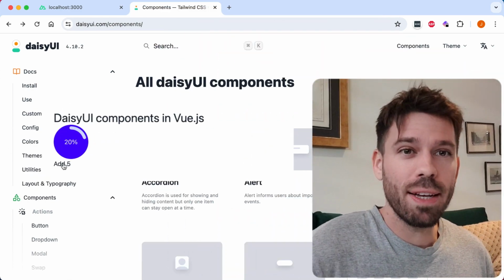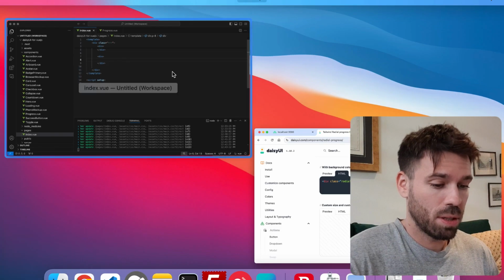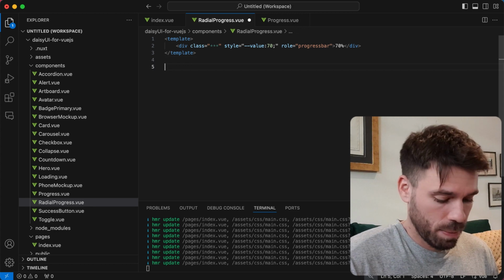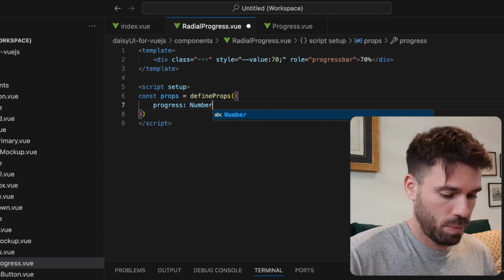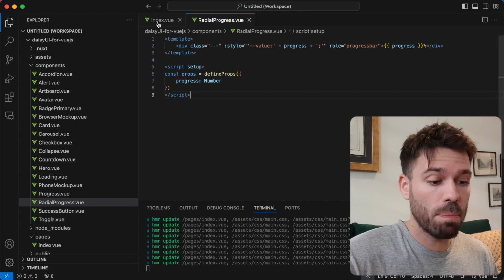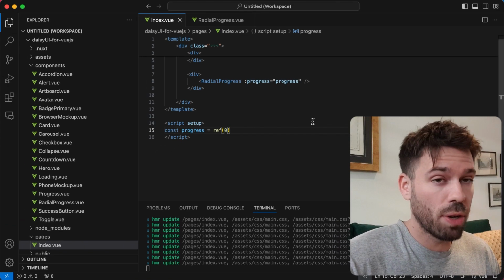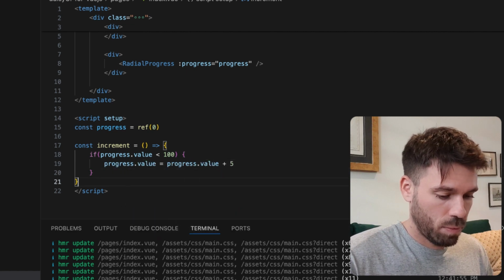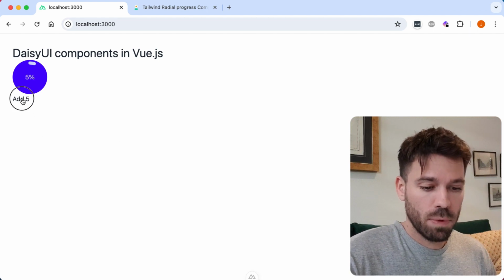daisyUI Radial Progress for Vue.js (circular progress indicator)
How to create a re-useable Radial Progress indicator component using daisyUI and Vue.js. This is also known as a circular progress indicator or a round progress indicator.

In this example I create a re-useable radial progress indicator component for Vue. I do this using the daisyUI component library. The free daisyUI component library is built using TailwindCSS.

In this example I use Nuxt but the principles are the same for however you use Vue.js. Whether us use Laravel with Inertia.js and Vue.js, Nuxt or just Vue.js on its own.